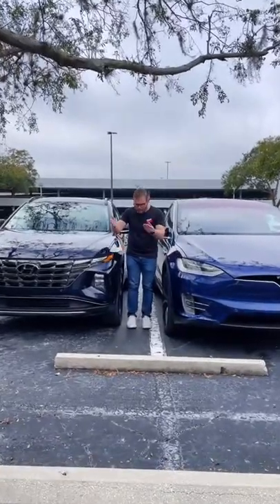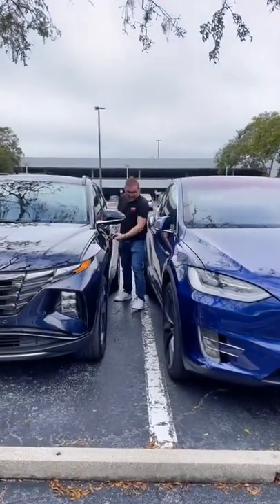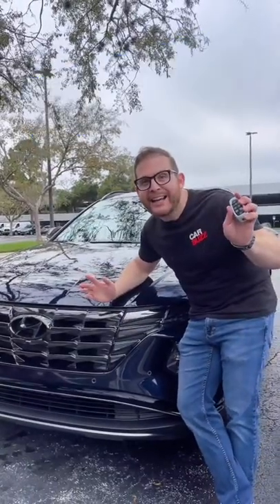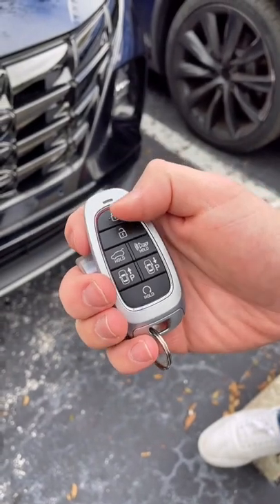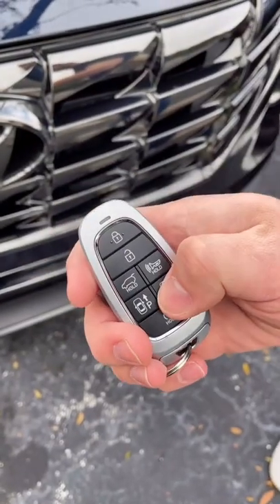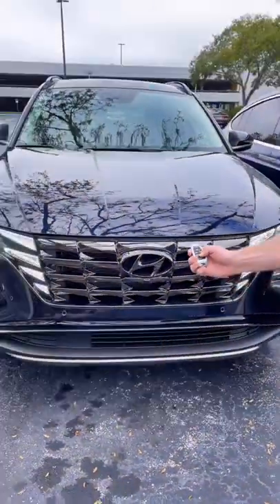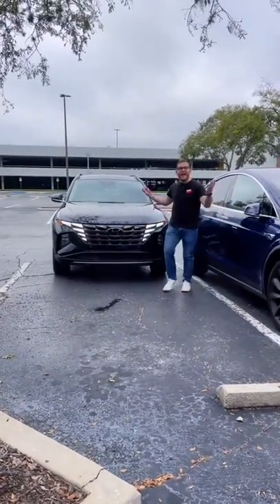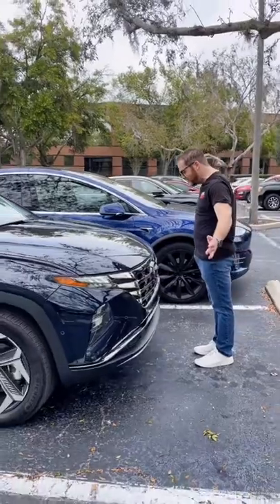The Hyundai Tucson Can Park Itself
We show off the Remote Smart Park Assist in the 2022 Hyundai Tucson Hybrid crossover